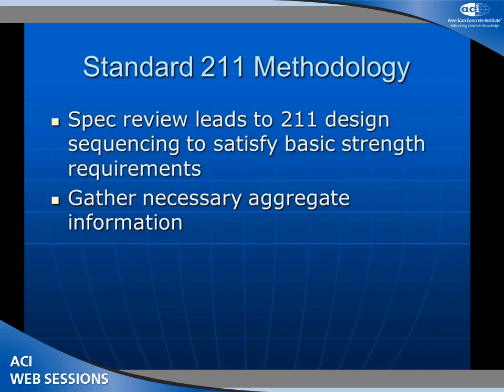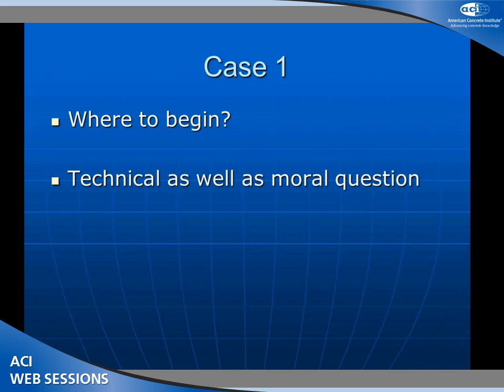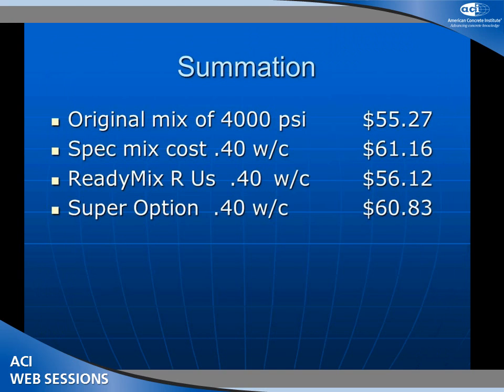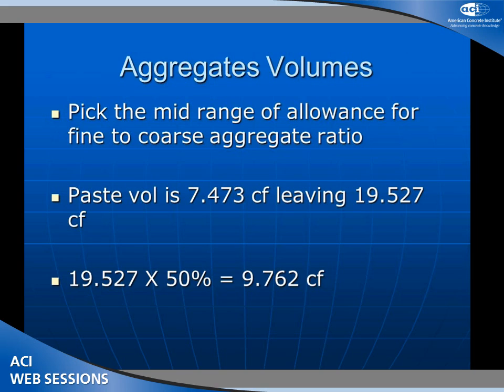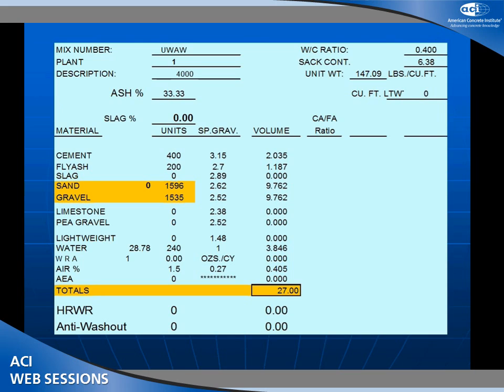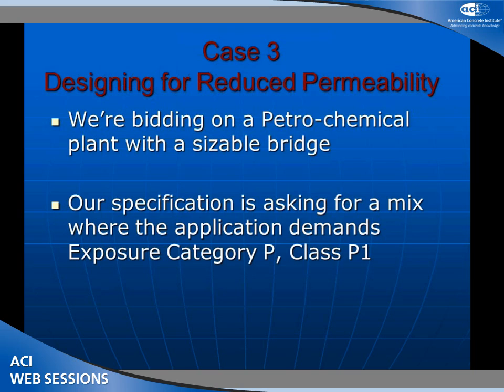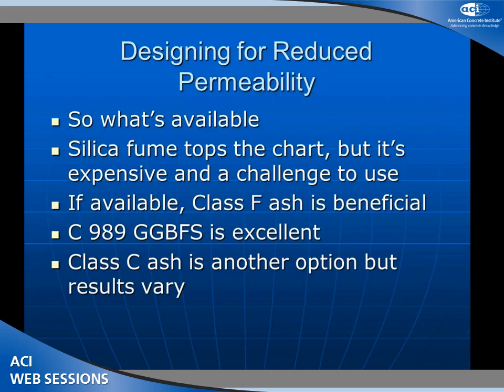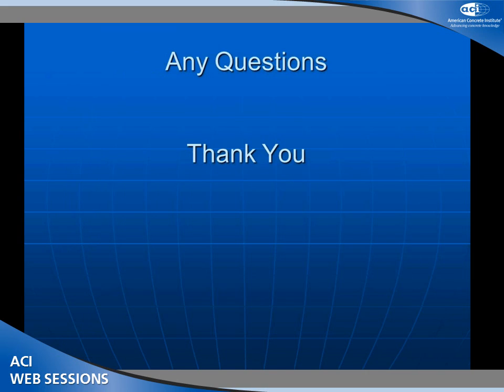Mixture Proportioning to Satisfy Specifications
Bernard J. Eckholdt III, Manager of Quality Assurance, Lafarge, Metairie, LA

This session will present the modern methods of mixture design currently in use. The absolute volume method, presented for almost 60 years, is little used in the industry. Designing mixtures using marginal and nontraditional materials for sustainable, performance, and economic reasons has led to the development of other mixture proportion techniques. The presentations will be made by practitioners who design and proportion mixtures on a daily basis to meet the needs of the designer, placer, and finisher.